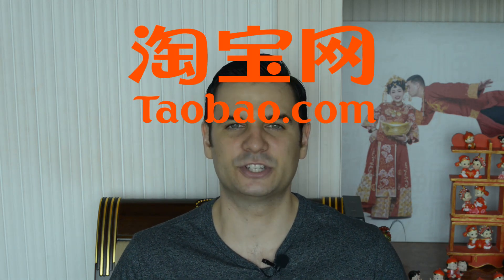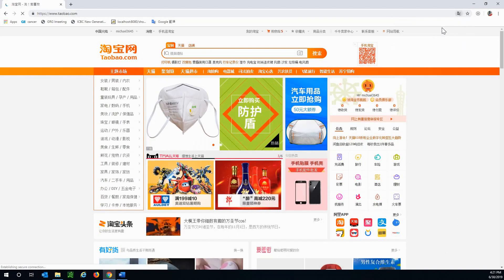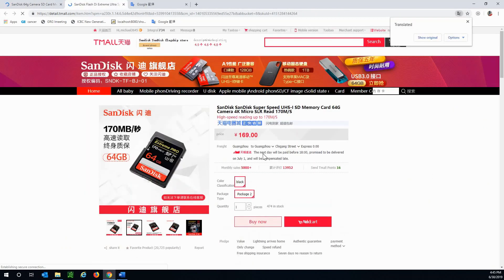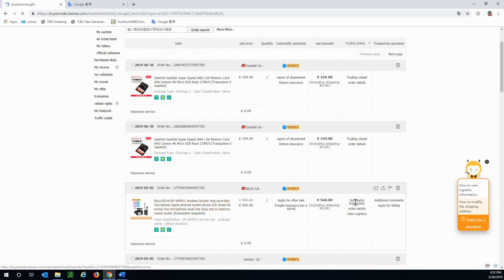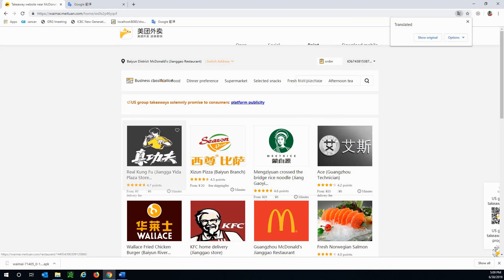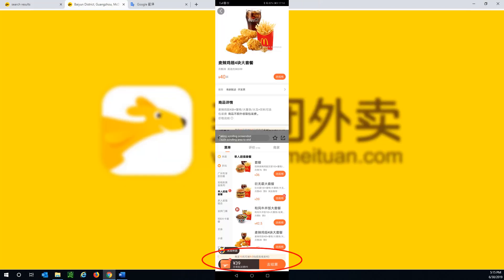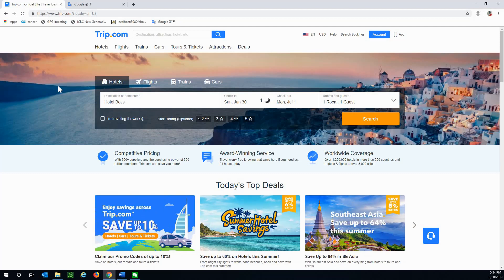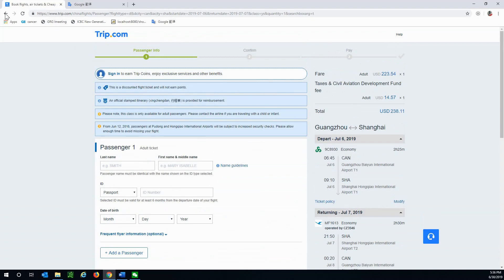How to Shop Online in China | Taobao(ebay), Meituan(grubhub), ctrip(expedia)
In this video, I will be walking you through how to shop online in China. I will do a quick walkthrough of Taobao, Meituan, and Ctrip which are like the Ebay, Grubhub, and Expedia of China. If you ever plan to buy anything online while in China, be sure to follow this video. (my examples are done via a desktop)

Timestamps:
1:45 : Setting up Google Chrome for English Translation
2:23 : Taobao Tutorial
6:42 : Meituan Tutorial
10:53 : Ctrip Tutorial

Relevant Links

Favorite Audio Books:
4-Hour Workweek